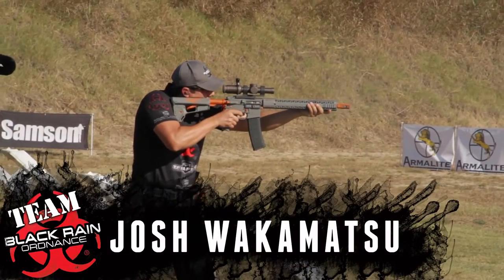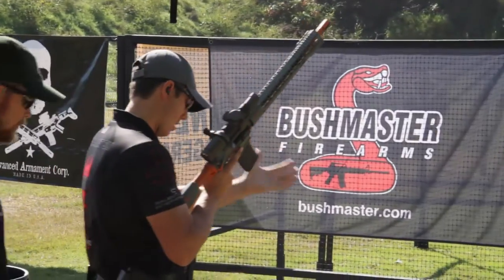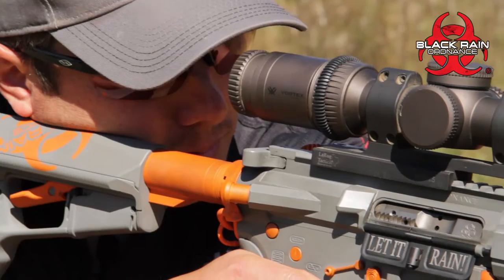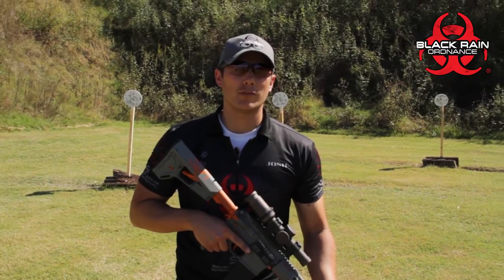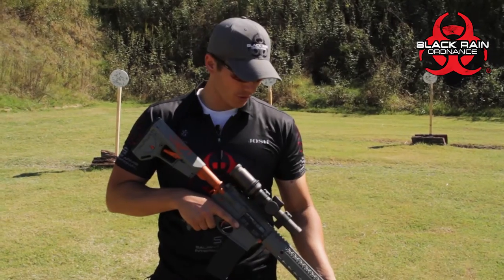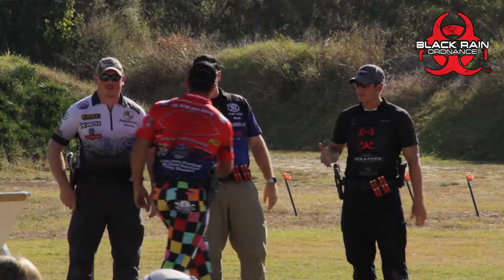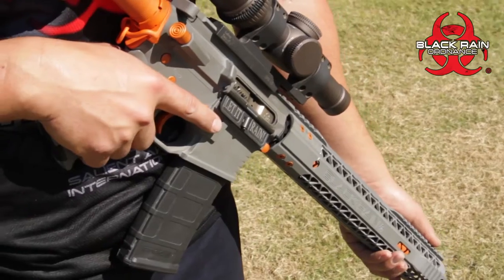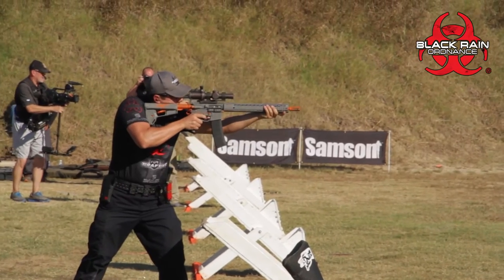Josh Wakamatsu and his custom Black Rain Ordnance Rifle.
Team Black Rain Ordnance Pro Shooter Josh Wakamatsu show you his custom Black Rain Ordnance Competition AR15 Rifle.